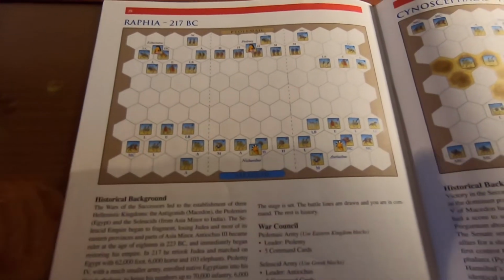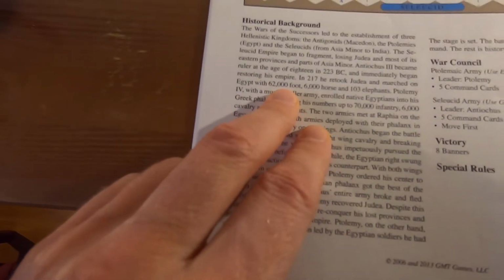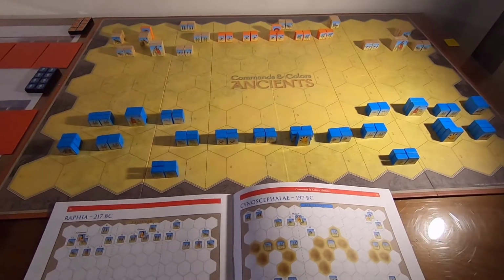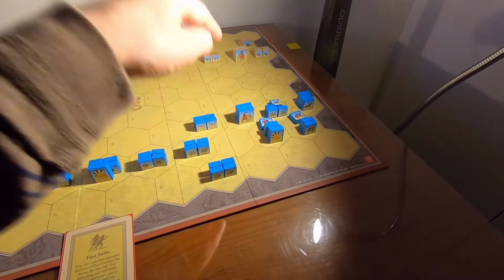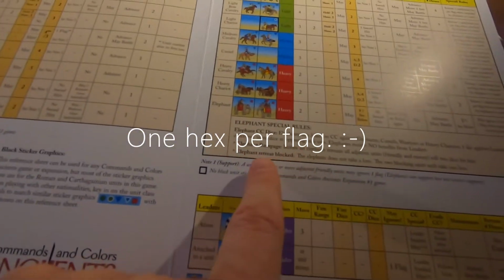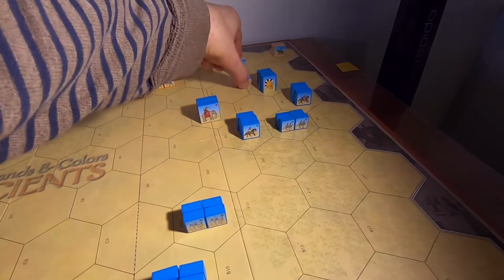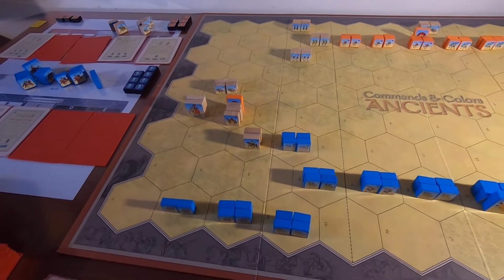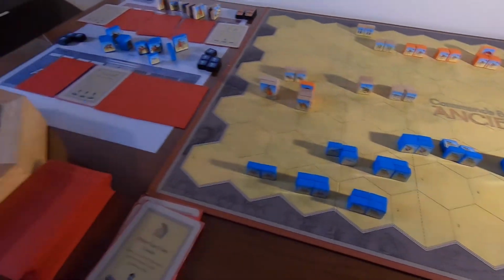C&C:Ancients: Raphia 217 BC (PART 1 OF 2)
I'm playing Richard Borg's Commands & Colors: Ancients in solo mode.